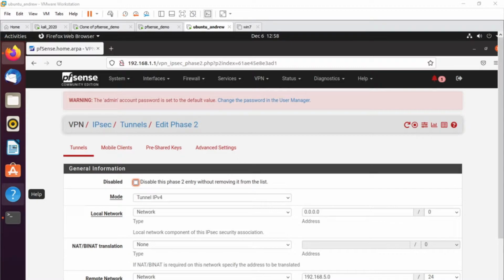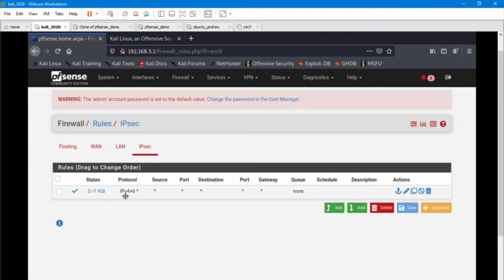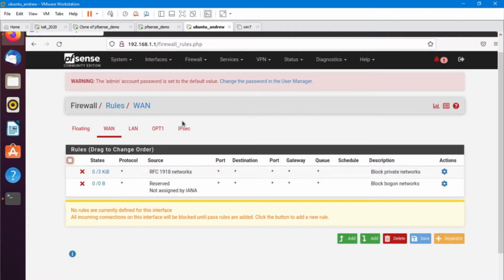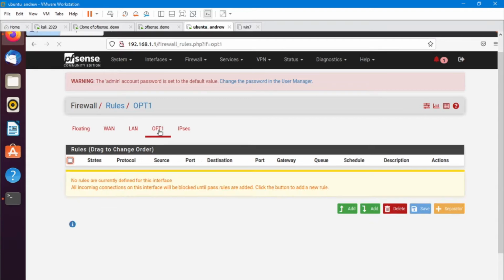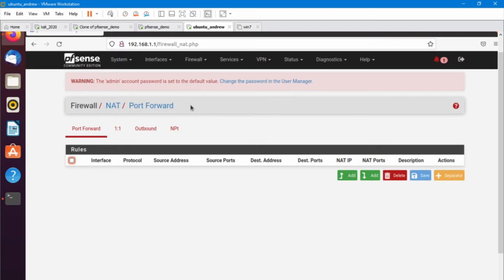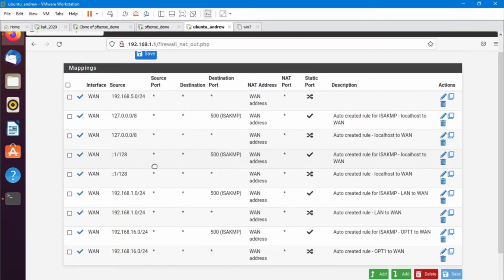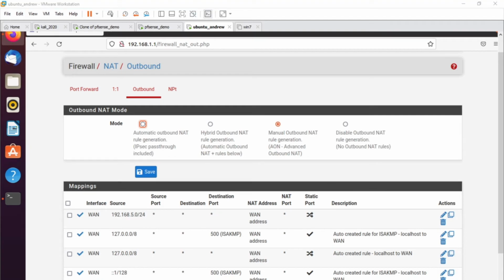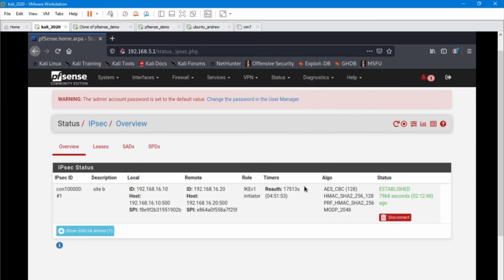PFSense: Site-2-Site Configuring Firewall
Part 3 of 3 In this video we have completed configuring site-2-site VPN and in this video we look at how to configure the Firewall to allow the required traffic across the encrypted tunnel.

Part1: Setting up Lab Environment
Part2: Configuring VPN